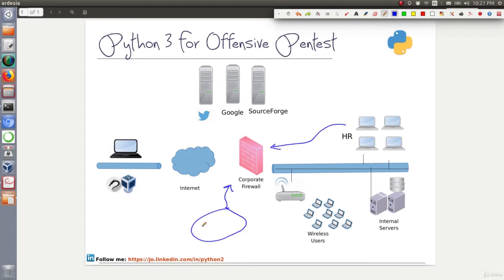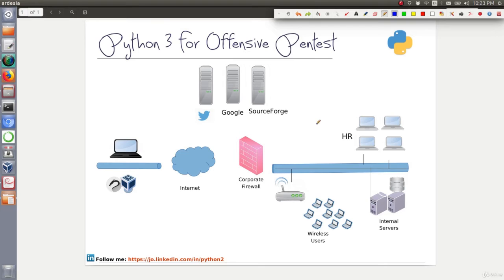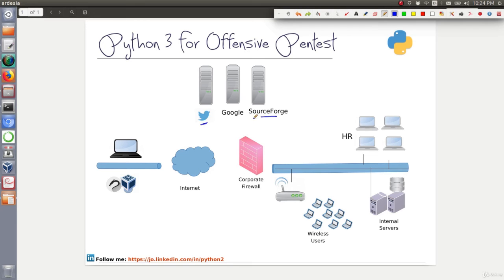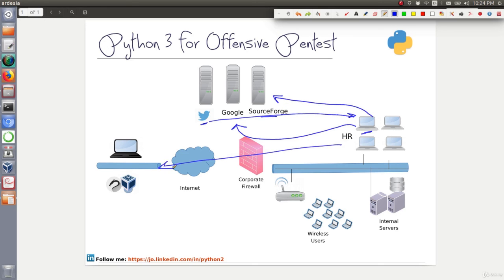4 Bypassing Reputation Filtering in Next Generation Firewalls Outline | Computer Monk 🔴